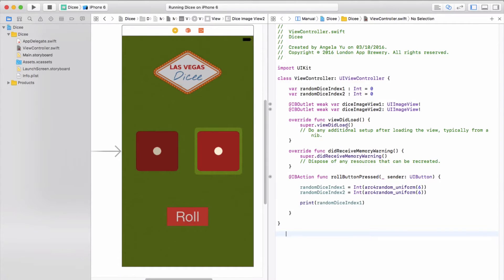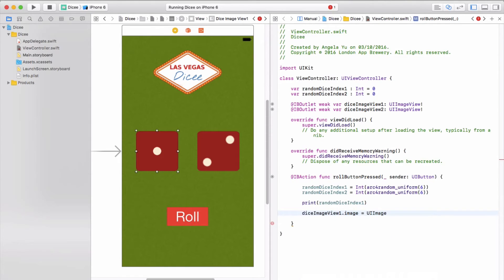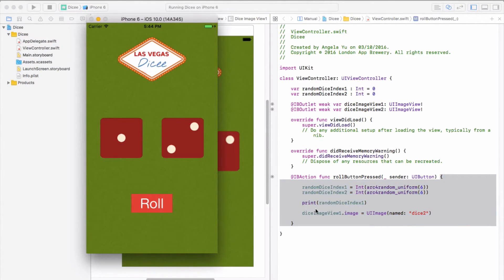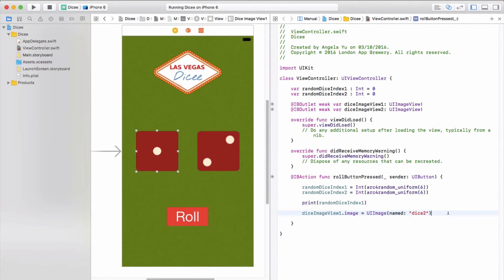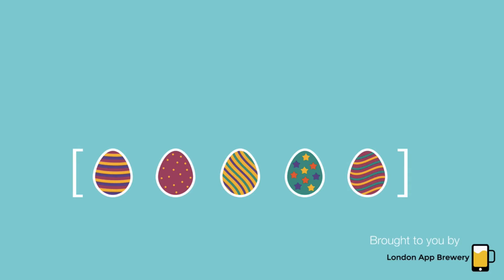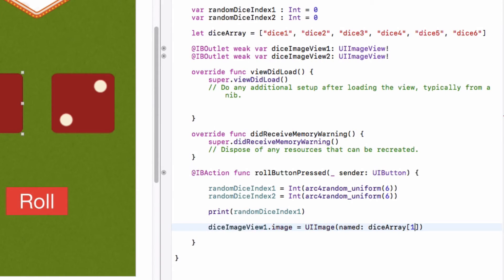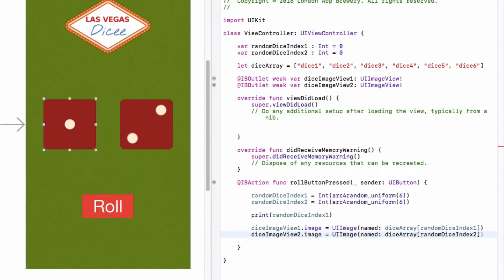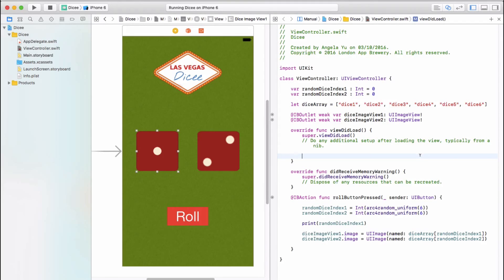How To Make an iPhone App - Ep 13 - Understanding Arrays in Swift (Xcode 8, Swift 3, iOS 10)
How To Make an iPhone App with No Programming Experience.
Tutorial 13 - Understanding Arrays in Swift

In lesson 13, we get coding! You’ll be introduced to arrays and learn the syntax for arrays in Swift 3. We’ll use an array of strings to set the dice images. After this lesson you’ll understand all about arrays and array types.

Want to learn how code and make apps for iOS?

We’ve made these video tutorials just for you. The best part? You don’t need any programming experience. All you need is Xcode and a keen mind. We will take you through how to develop apps step-by-step. We’ll walk through the whole process of app programming from beginning to end.

We are the fastest way for people with no programming experience to learn how to code and how to make apps. Love playing with iPhone and iPad apps? Why not learn how to create them too? Do you want to quit your job and become an app developer? We’re here for you. Do you want to make your own games? We’re here for you!

Updated to the latest version of Xcode (Xcode 8) for making apps using Swift 3 for iOS10.